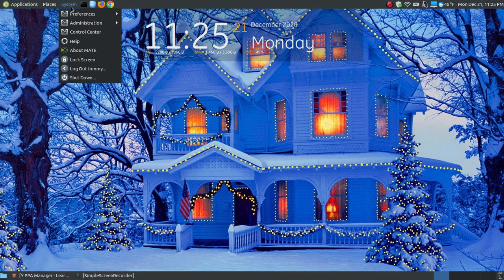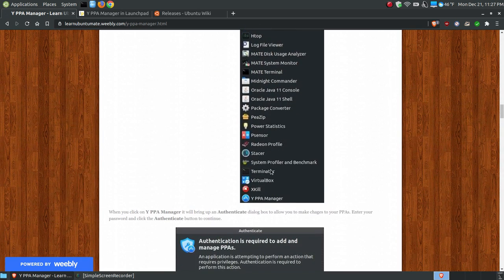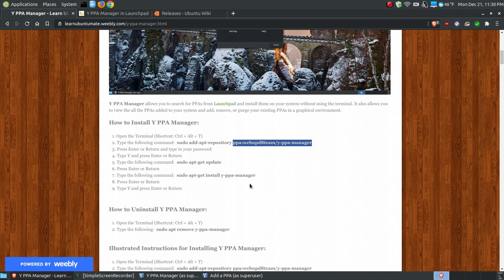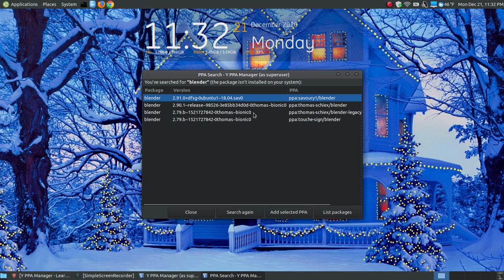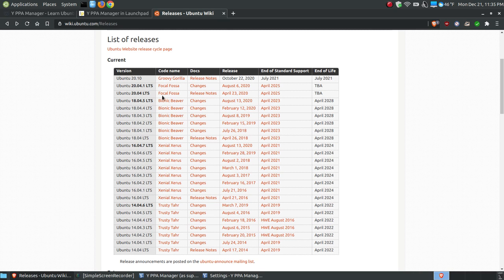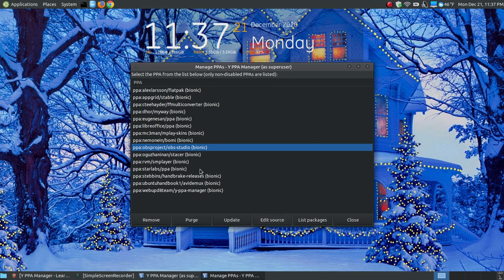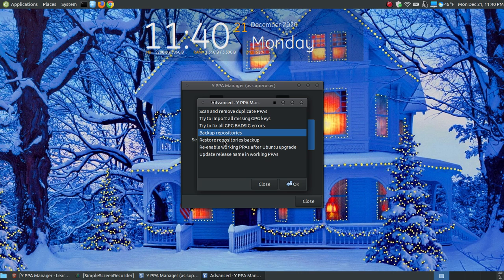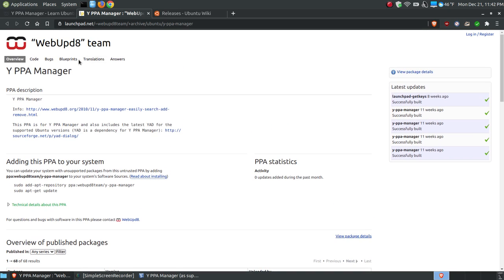Y PPA Manager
Y PPA Manager allows you to search for PPAs from Launchpad and install them on your system without using the terminal. It also allows you to view the all the PPAs added to your system and add, remove, or purge your existing PPAs in a graphical environment.